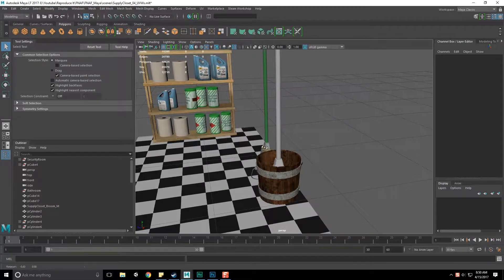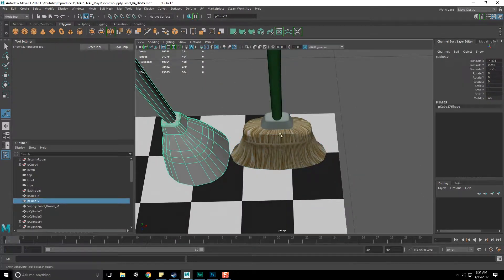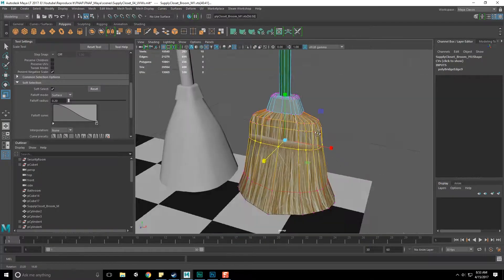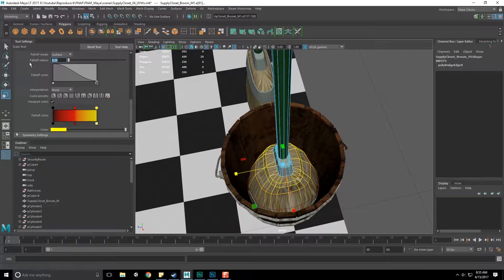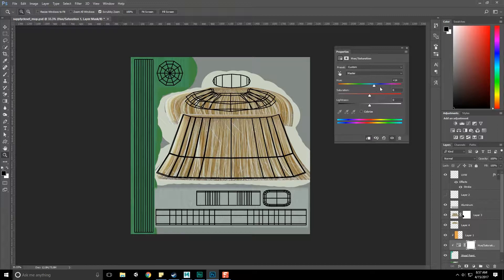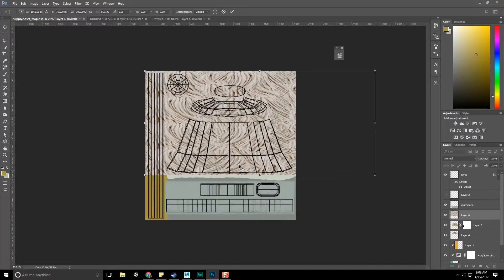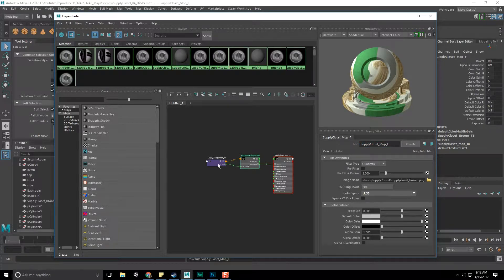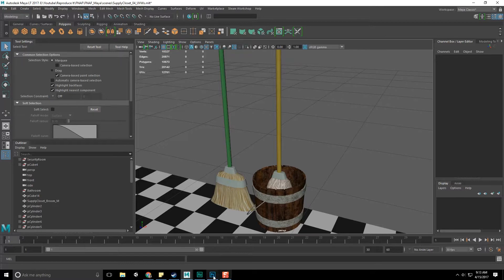FNAF in Unity + Vive - 100 - Mop Texturing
I unwrap the UVs in Maya LT for the supply closet mop and finish texturing using Photoshop in my implementation to FNAF in Unity with the HTC Vive.